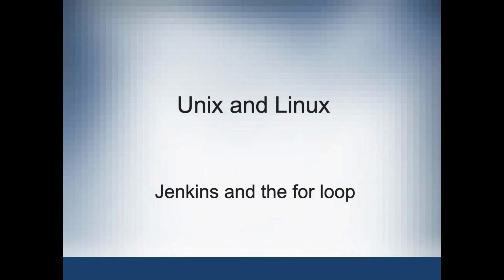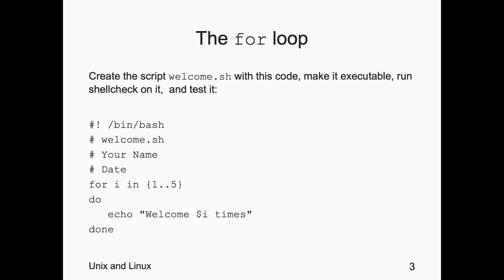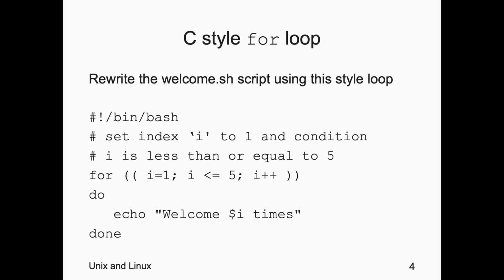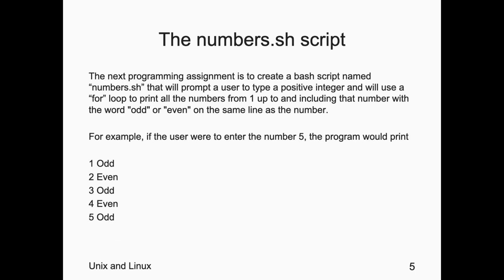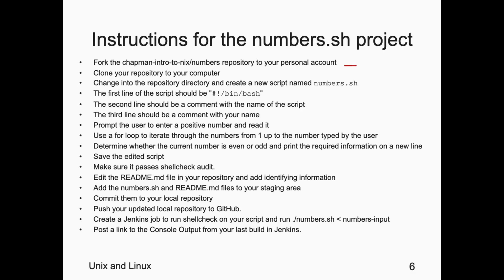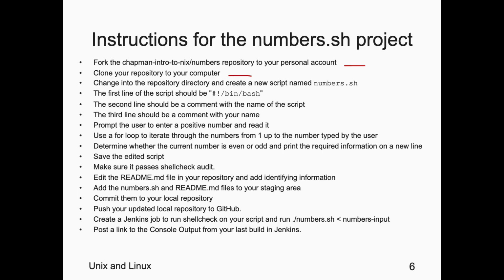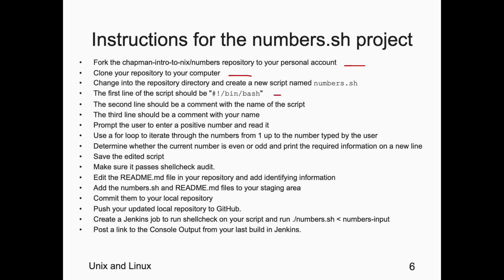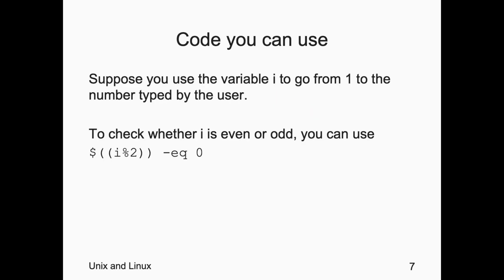CPSC/CENG 298 — Jenkins and the for loop